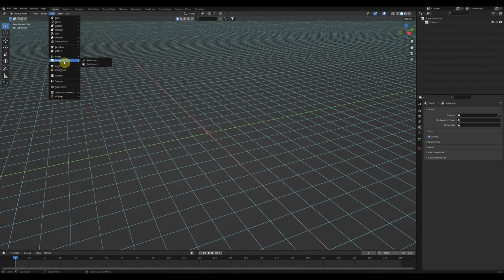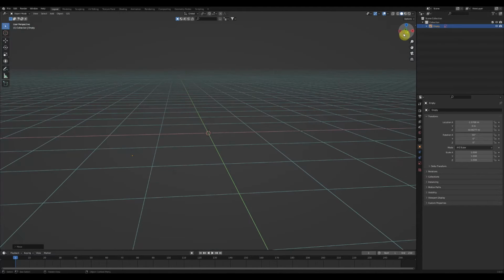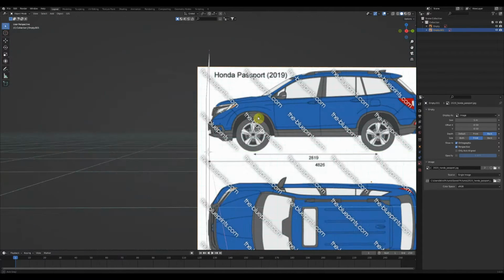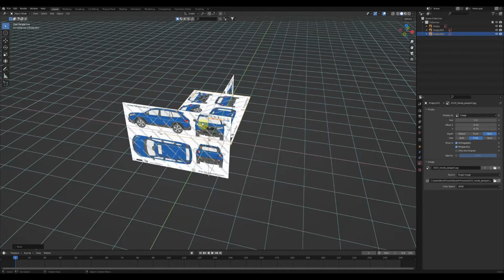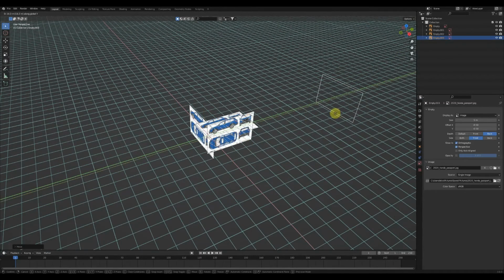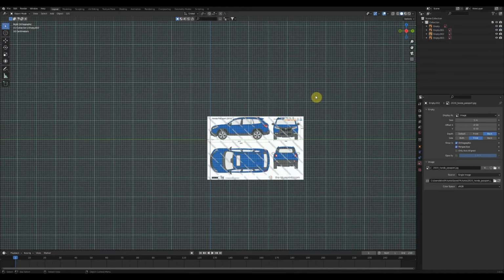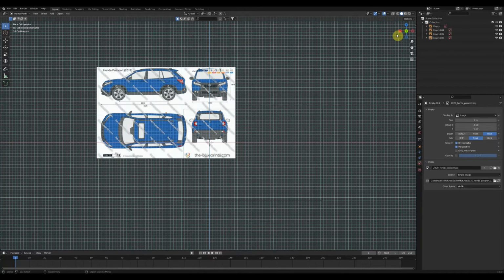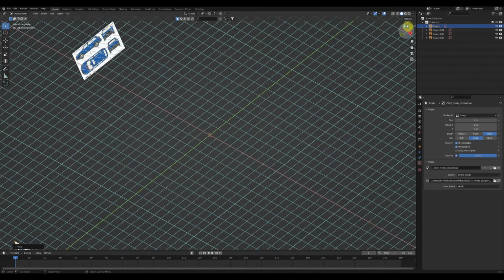car setup (part 1)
This is our first project this will take a series of videos to explain after that they will be one big video if you want the car link click the link
see you in part two